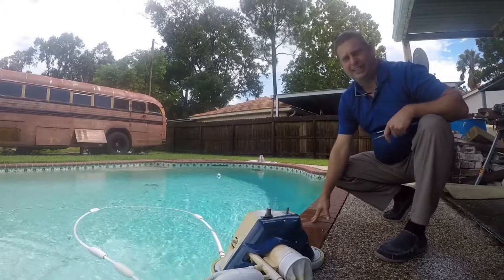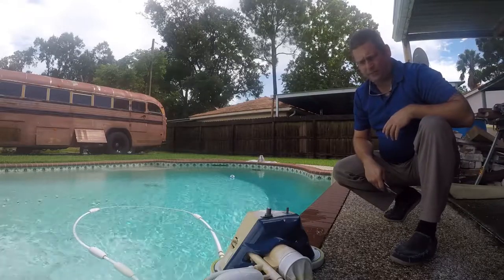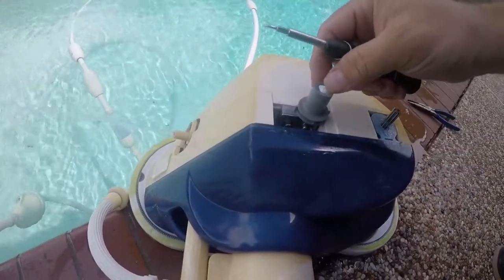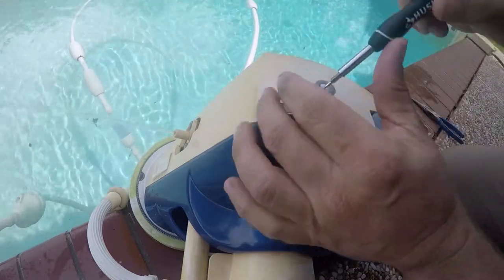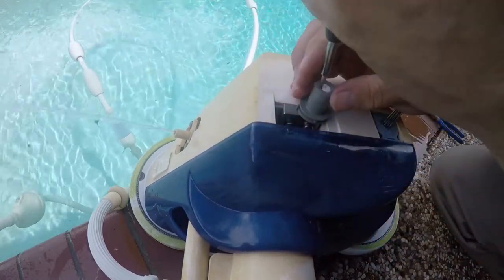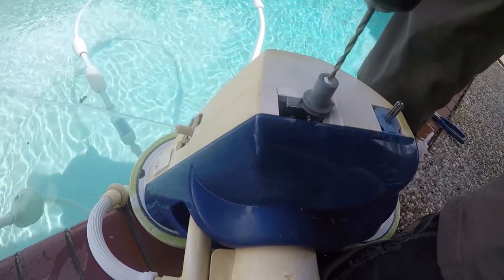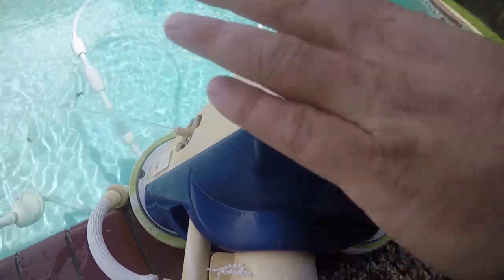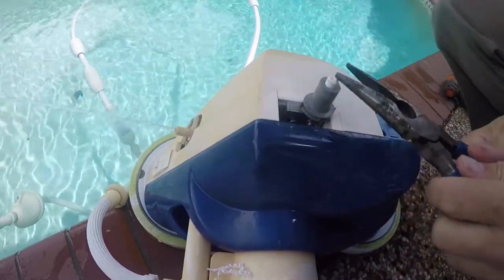DIY Pool Repair: Polaris 280 broken screw removal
Ugh!  It's always something with a pool!  I had a screw head snap off and cause a wheel to fall off.  Well, here is how to get the wheel off saving you about $20 in parts.  Takes just a couple of minutes.

If you need replacement screws you can get 2 full sets